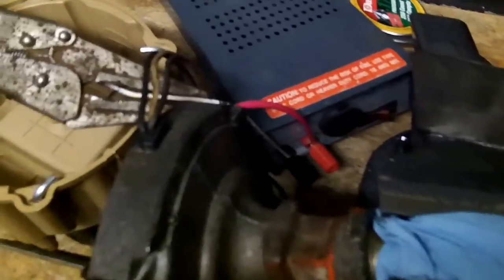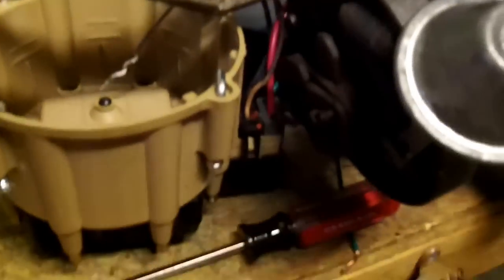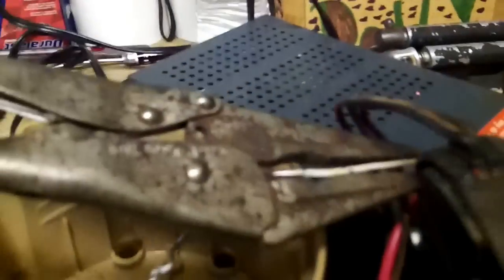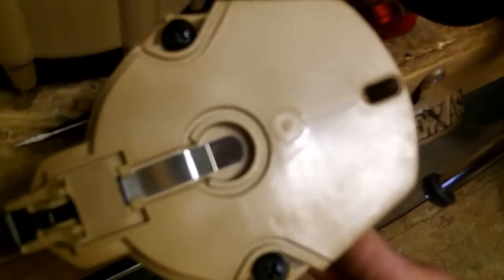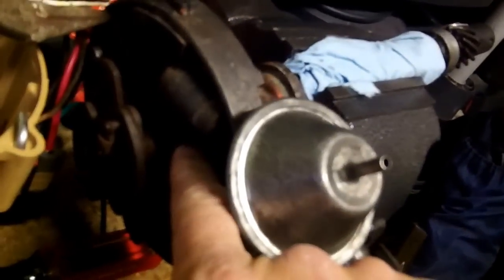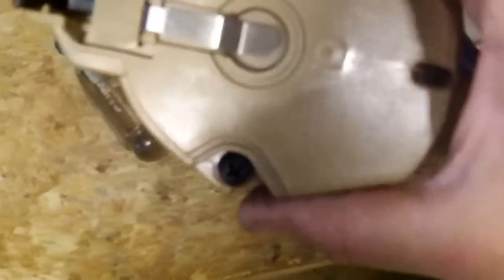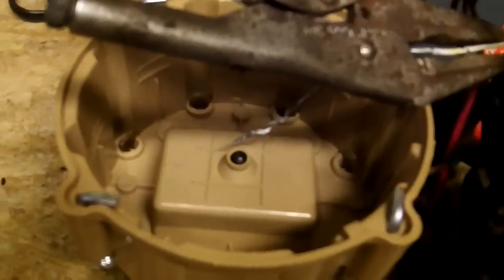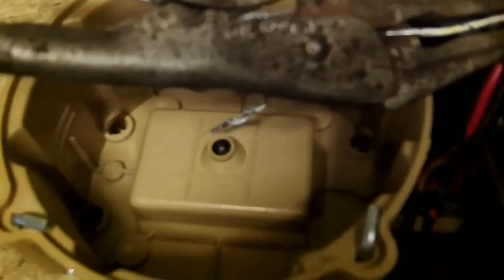4 pin HEI distributor test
I lost spark in the old Chevelle last week.  I am pretty sure the module went bad.  That kinda surprises me since it is a relatively new unit from Summit Racing.  I had this one laying around and decided to bench test it and why not put it on YouTube.  I am glad this one works so I can get her back on the road for no money if needed.  I may just switch out the module for now and call it good.  Although, MSD is looking pretty good to me right now though.